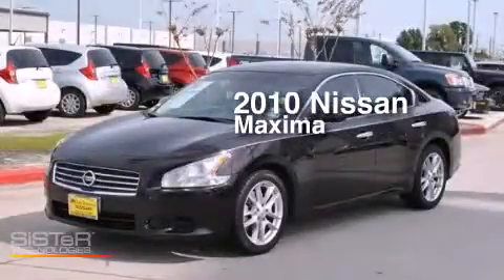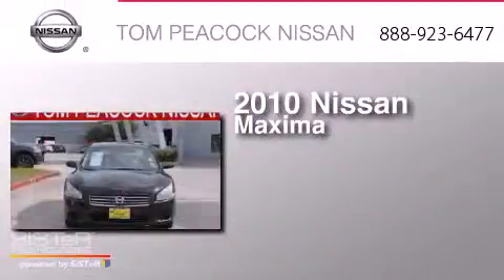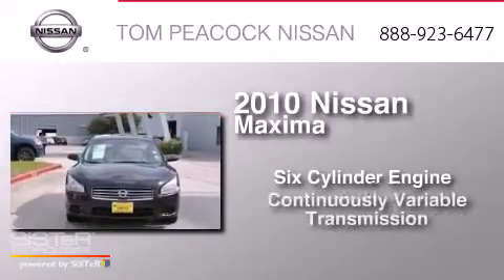2010 Nissan Maxima Houston TX 77090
We have been honored to serve the Houston TX area , we promise that your experience at our dealership will exceed your expectations ! Year : 2010 Make : Nissan Model : Maxima Engine : 3.5L 6 Cyl. Sequential Multiport Fuel Injection Trans . : CVT Exterior : Crimson Black Miles : 98,345 Stock : N42313A Tom Peacock Nissan 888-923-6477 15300 I-45 North Houston , TX 77090